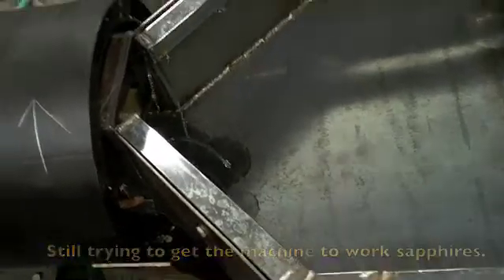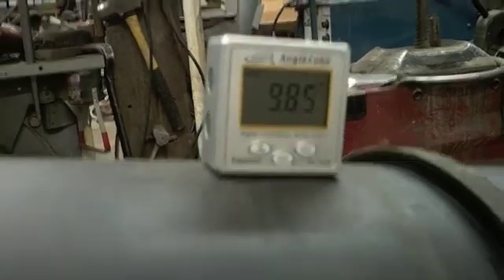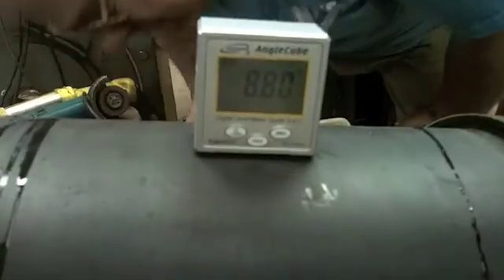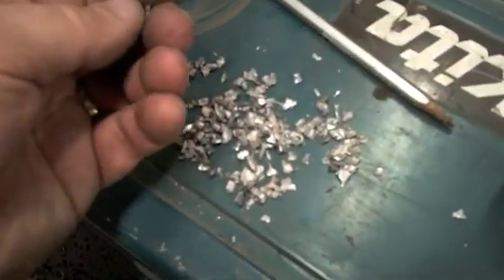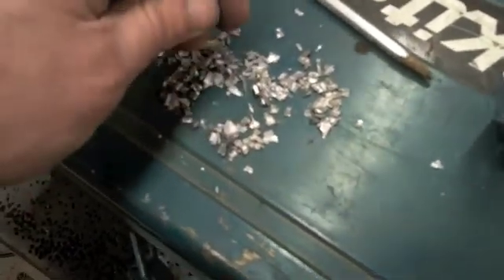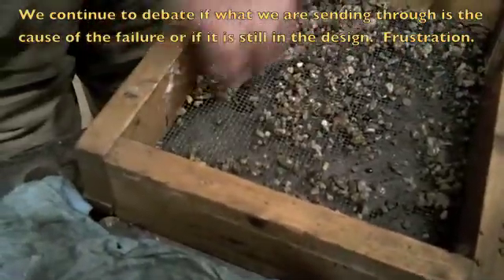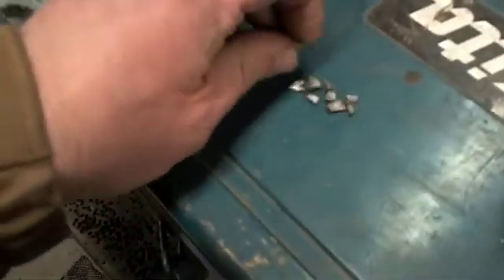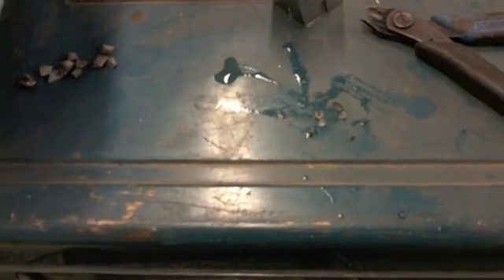Reverse Helix Gold Trommel: Sapphires.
This is a continuation of our attempt to get a reverse helix trommel to sort sapphires.  Progress is... slow.  Several modifications have been made making the whole machine much more effective.